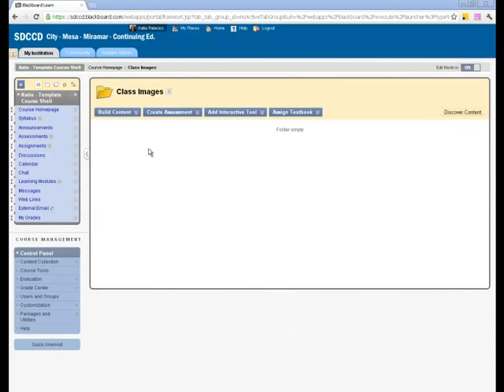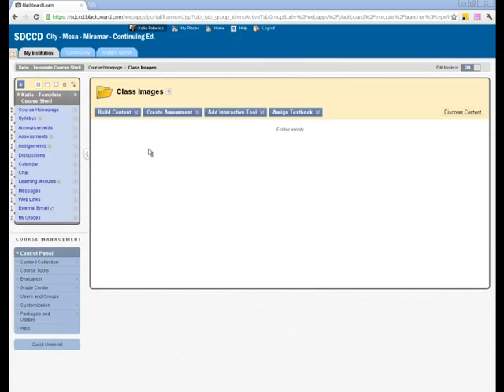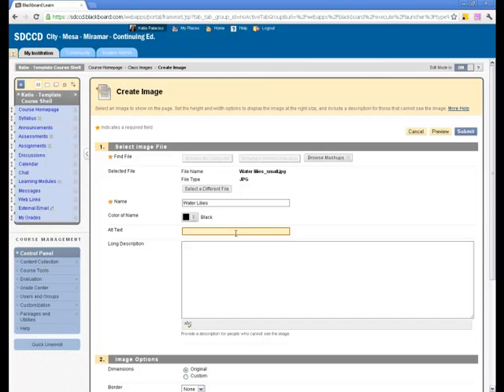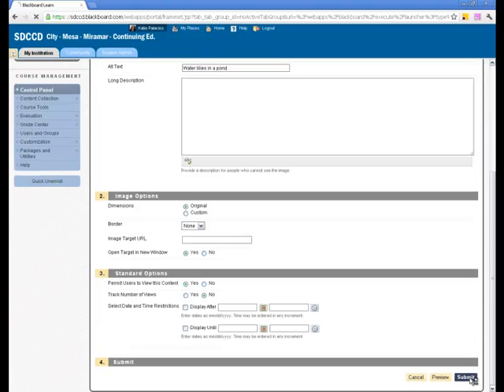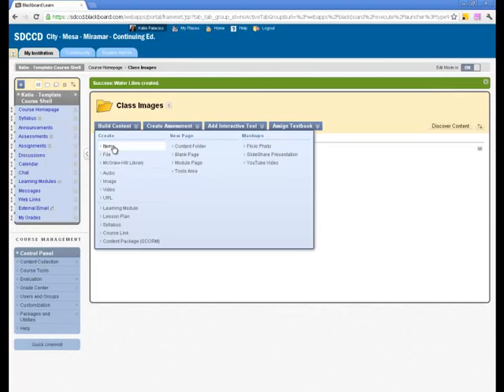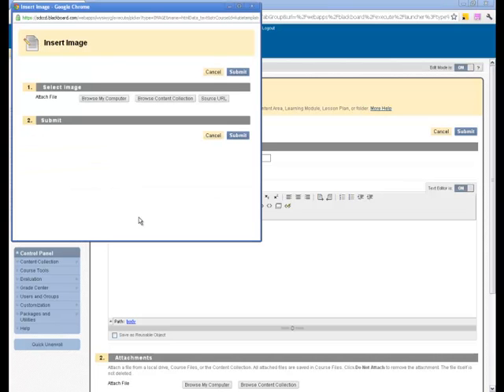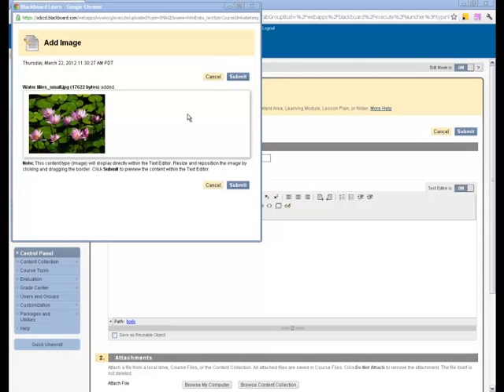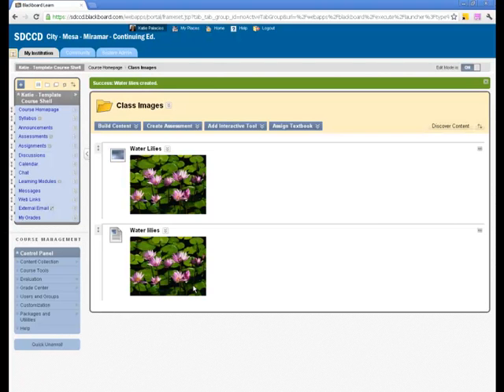Adding Alt Text to Images in Blackboard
Accessibility Requirement